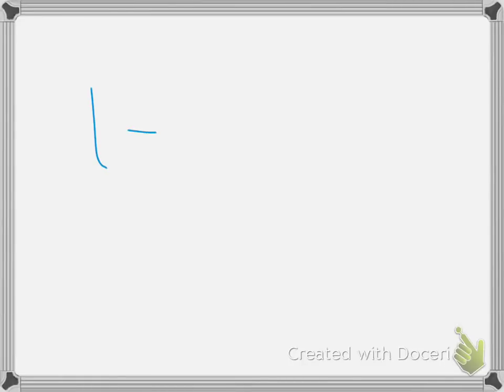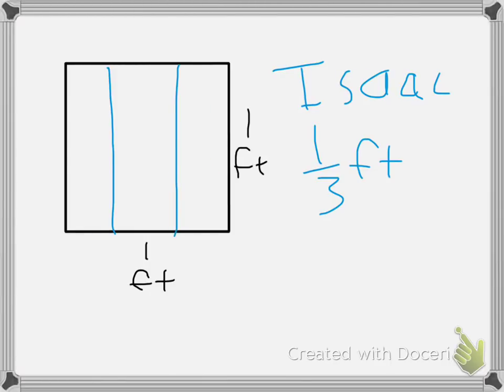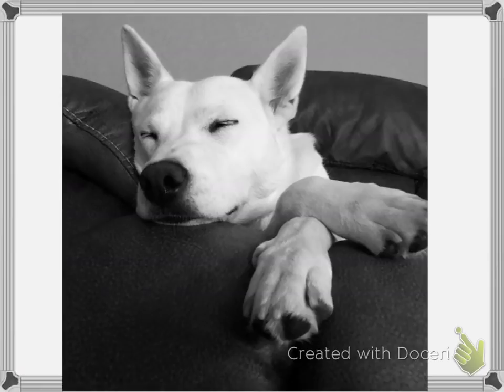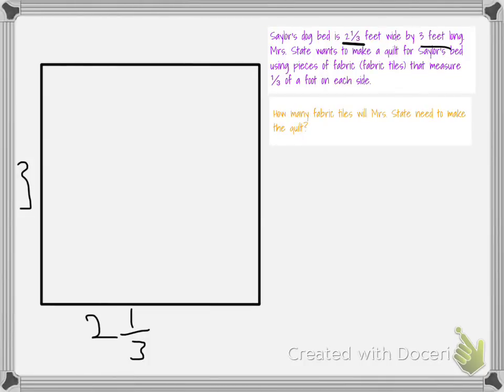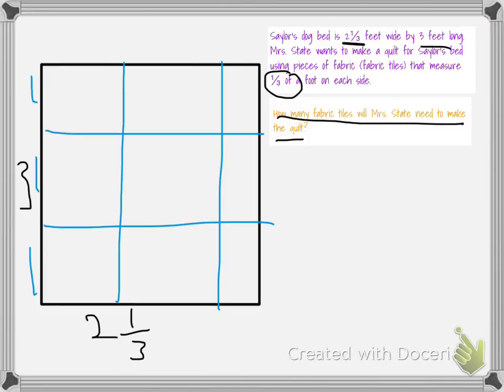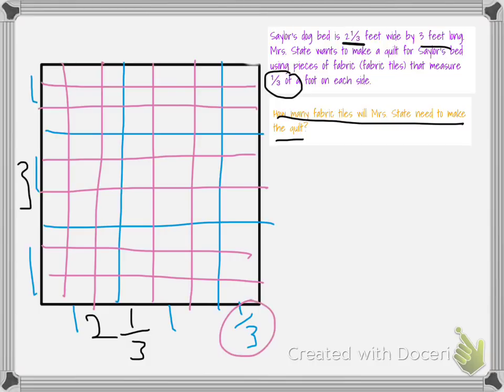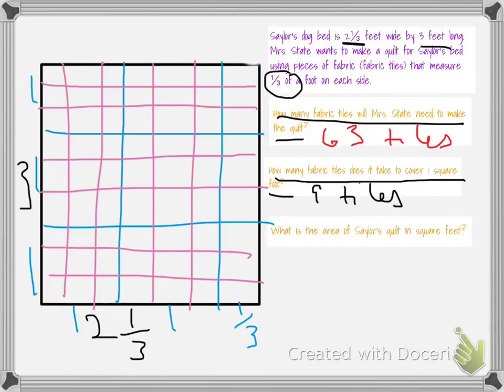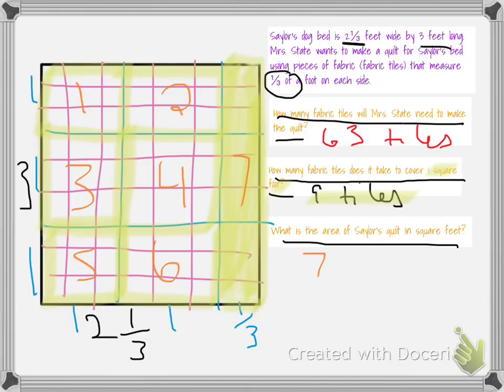5L 1-4 Area Tiling